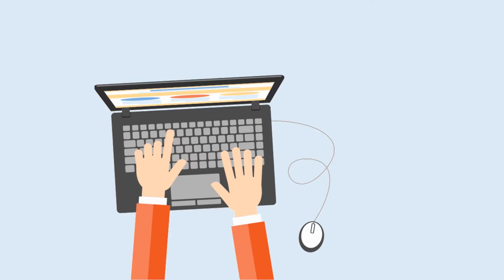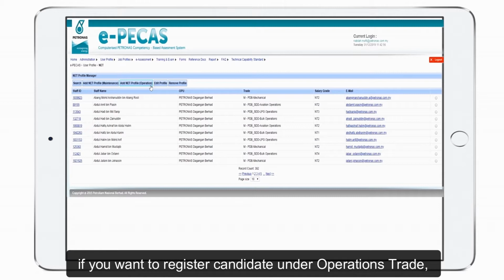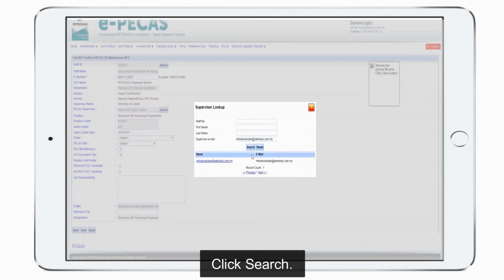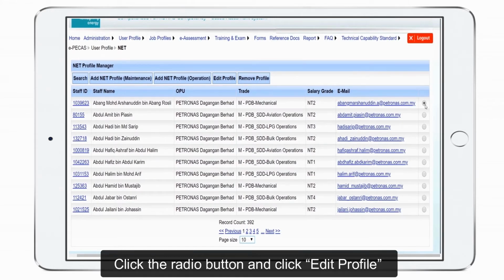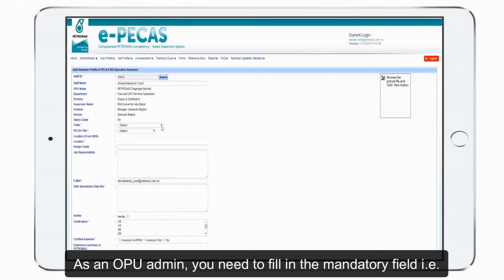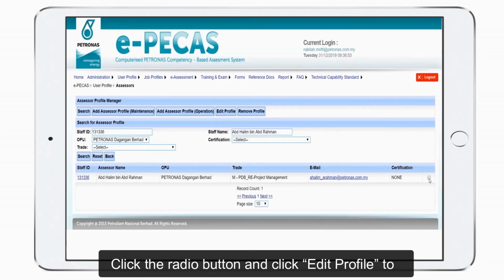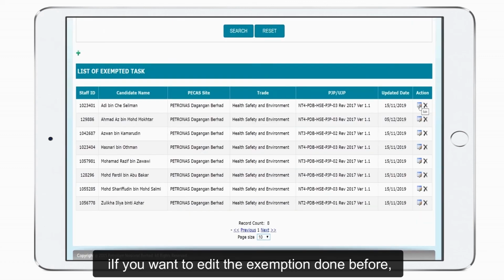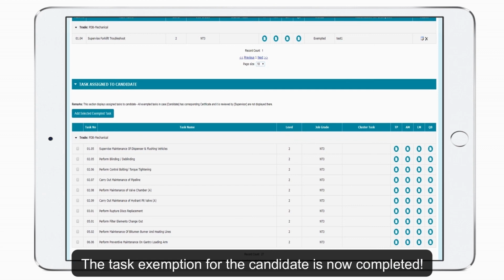OPU Admin full version